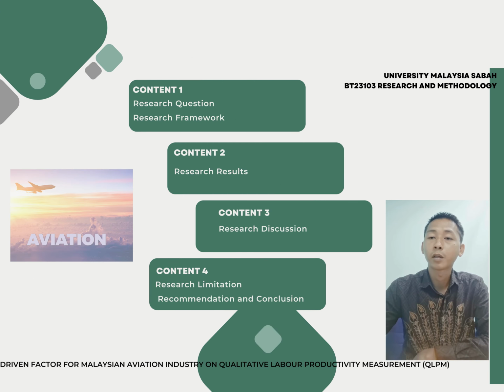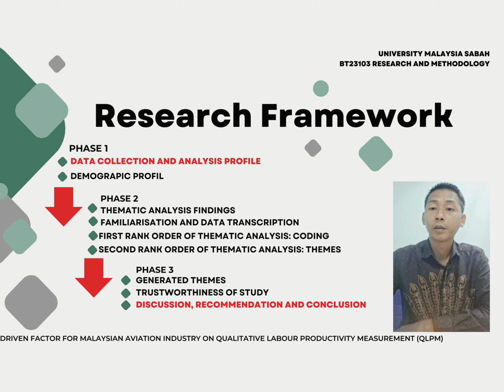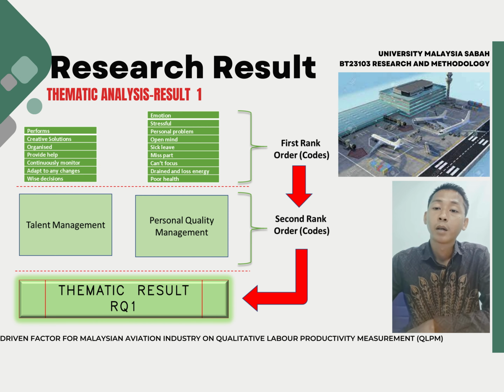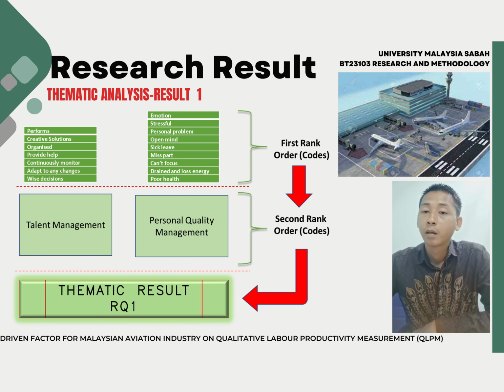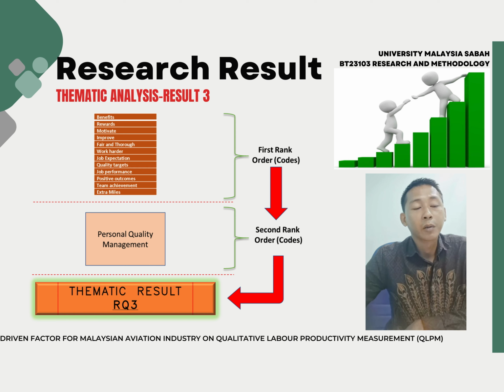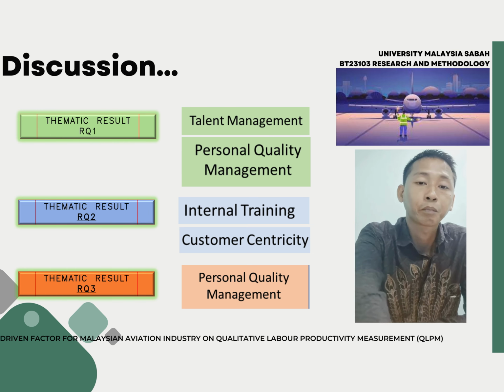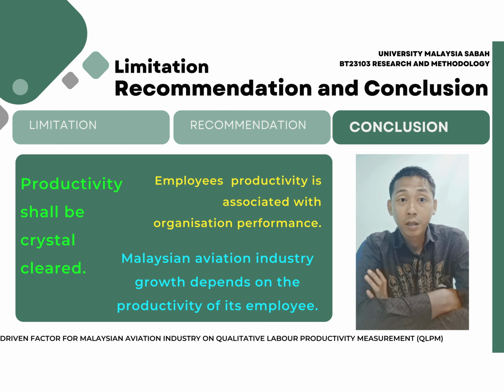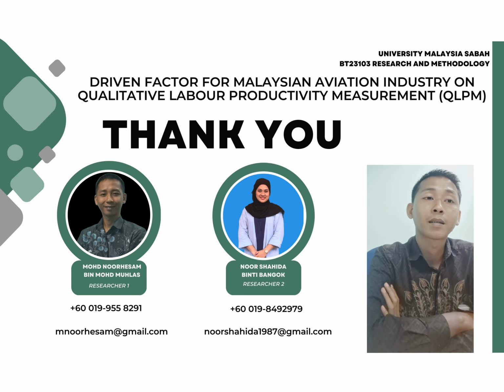Driven Factor for Malaysian Aviation Industry on Qualitative Labour Productivity Measurement QLPM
We are student of Universiti Malaysia Sabah working on a Research Project BT21603 _ Research Method